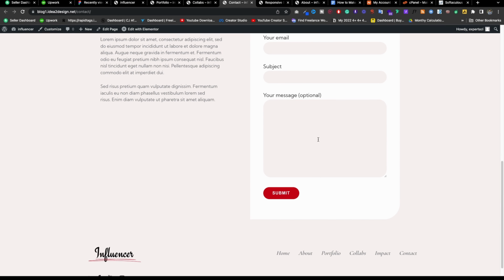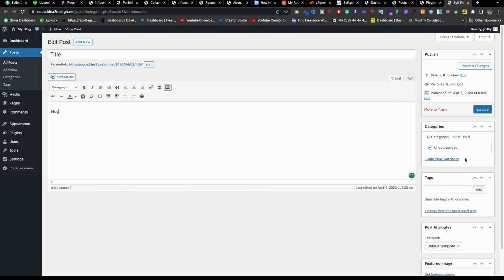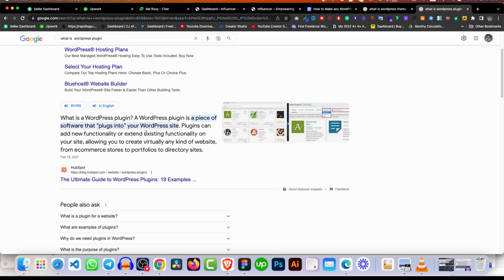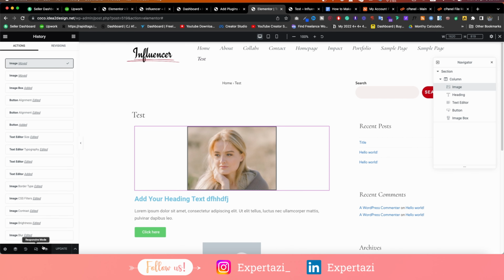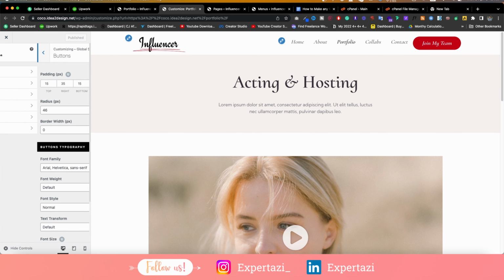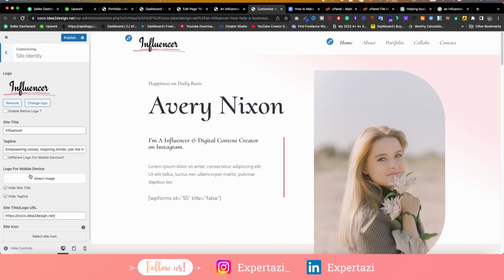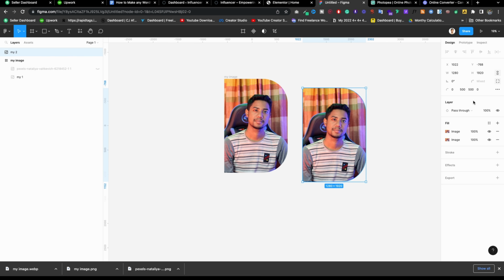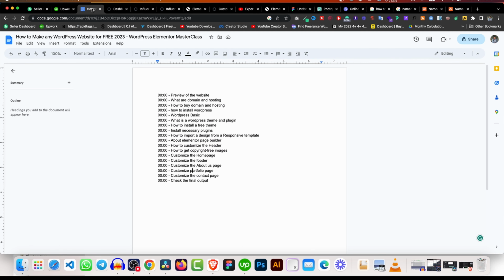How to Make any WordPress Website for FREE 2023 - WordPress MasterClass for beginners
00:00:00 - How to make any wordpress website for free
00:00:50 - Preview of the website
00:01:55 - What are domain and hosting
00:02:40 - How to buy domain and hosting
00:07:01  - how to install wordpress
00:08:02 - Wordpress Basic
00:19:08  - What is a wordpress theme and plugin
00:19:42 - How to install a free theme
00:20:58 - Install necessary plugins
00:22:13 - How to import a design from a Responsive template
00:22:57  - About elementor page builder
00:34:22  - How to customize the Header and theme option
00:49:49  - How to get copyright-free images
00:50:23 - Customize the Homepage
01:00:02 - How to make a logo for free and setup it
01:05:51 - If you need help.